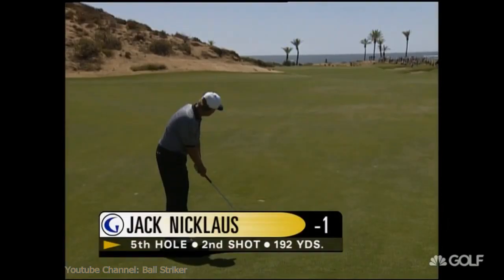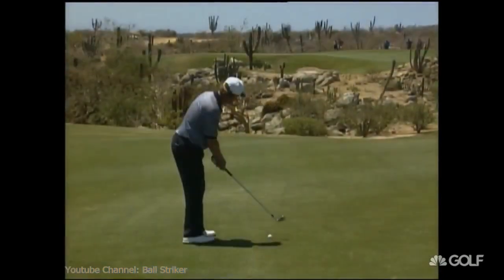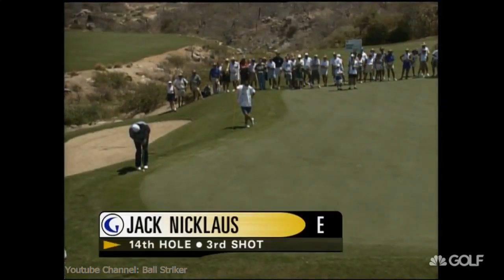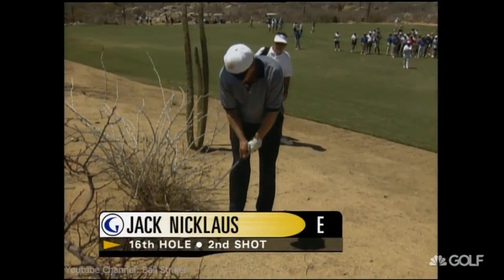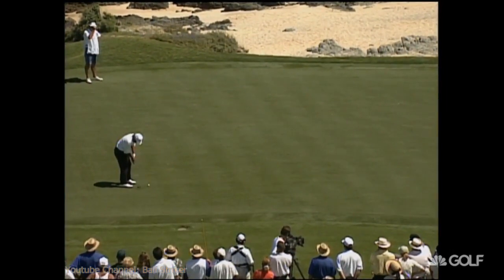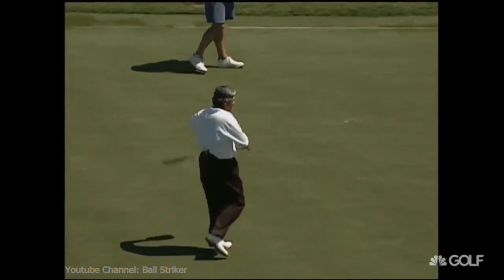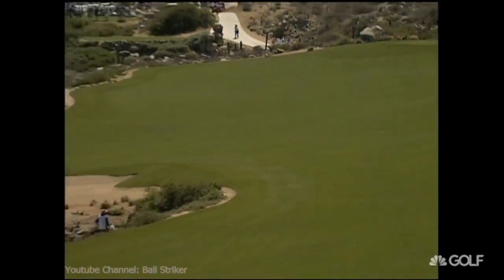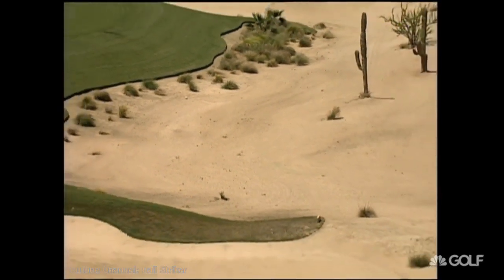Jack Nicklaus v Lee Trevino Vintage World Matchplay Final 1970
Enjoy the giants of the game, Jack and Lee, both at the top of their form, slug it out at the West Course, Wentworth in 1970. Jack had won The Open at St .

Lee Trevino vs Gary Player - At World Golf Village (Part 1/2)

Jack Nicklaus & Lee Trevino ~ At Cabo Del Sol (1/2)

Lee Trevino describes what it was like playing with Jack Nicklaus. Glen Eagles Country Club, Plano, Texas.